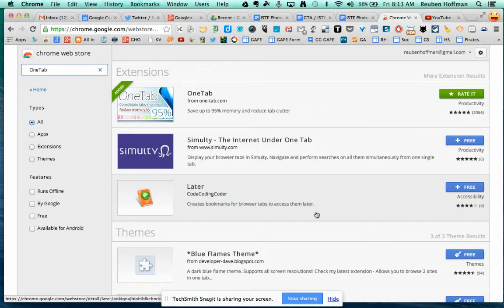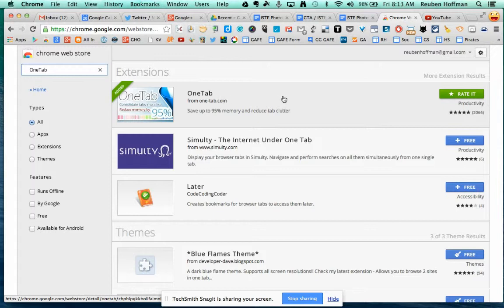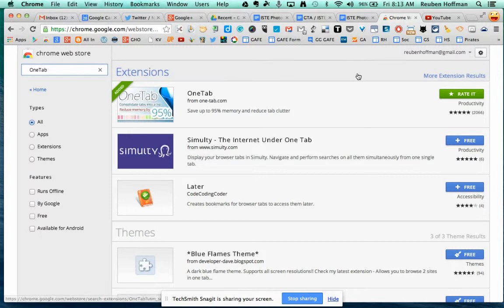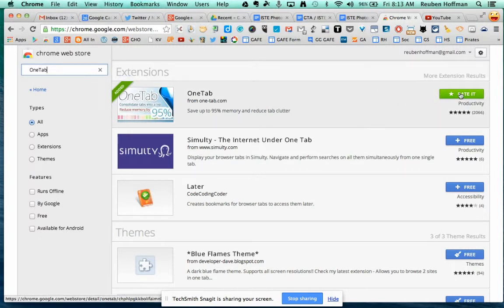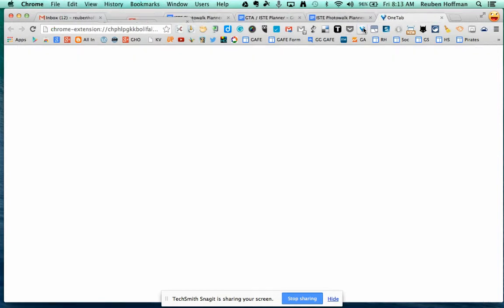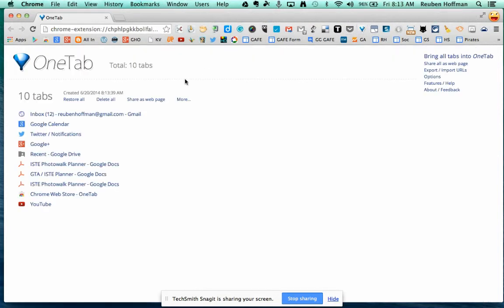Chrome Extension: OneTab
Too many tabs in your browser?  Use OneTab to create a list of tab and clean up your collection.